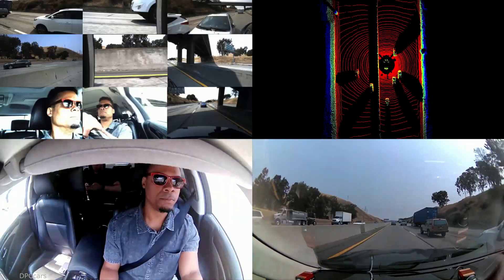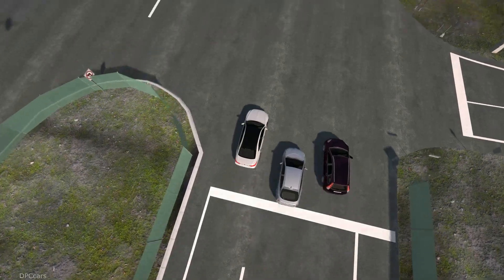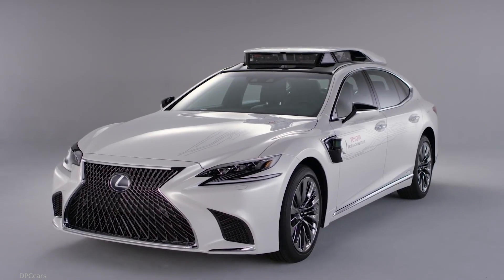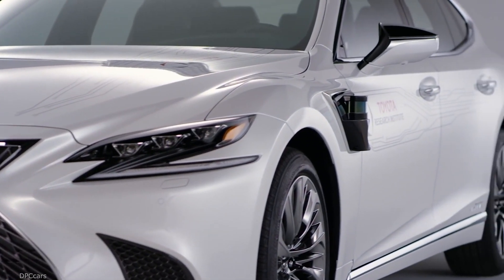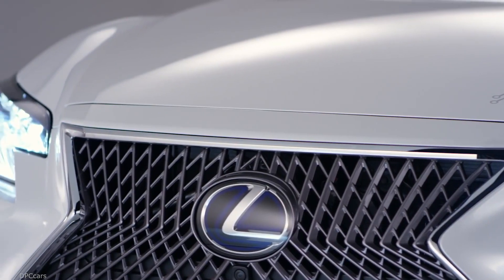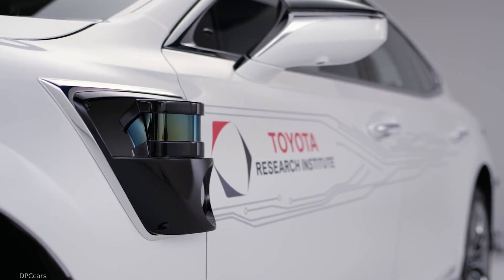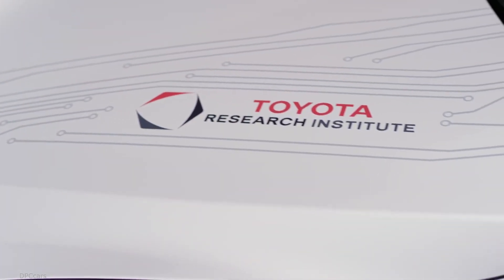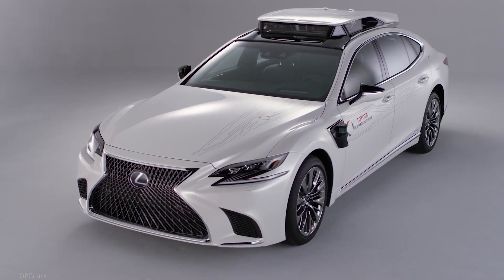Toyota Guardian Autonomy Crash Avoidance System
Toyota is doubling-down on humans. That's the answer to the question; What has the Toyota Research Institute (TRI) been doing in automated driving over the past 12 months? Using onboard cameras, sensors and 3D animation, TRI opened its portion of a press conference today at the annual CES show in Las Vegas with a vivid reenactment of a three-car crash on a California Interstate, where no one was injured.

"We know what happened because we were there, in the thick of it," said Dr. Gill Pratt, TRI CEO and Toyota Motor Corporation Fellow. "Our test vehicle was traveling at freeway speed in manual mode with its autonomy mode disabled as it gathered data at the many tunnels and bridges in the San Francisco bay area. After we downloaded data from the incident, we asked ourselves; Could this crash have been mitigated, or avoided altogether by a future Toyota GuardianTM automated safety system? We believe the answer is yes."

From its beginning three years ago, TRI has been committed to a two-track development approach to automated driving. Its on-going Chauffeur development focuses on full autonomy, where the human is essentially removed from the driving equation, either completely in all environments, or within a restricted operational design domain (ODD). Toyota Guardian, on the other hand, is being developed to amplify human control of the vehicle, not replace it. With Toyota Guardian, the driver is meant to be in control of the car at all times, except in those cases where Toyota Guardian anticipates or identifies a pending incident and employs a corrective response in coordination with driver input.

One of TRI's most significant breakthroughs this year, was the creation of blended envelope control where Guardian combines and coordinates the skills and strengths of the human and the machine. The system was inspired and informed by the way that modern fighter jets are flown, where you have a pilot that flies the stick, but actually they don't fly the plane directly. Instead, their intent is translated by the low-level flight control system, thousands of times a second to stabilize the aircraft and stay within a specific safety envelope.

This blended envelope control is much more difficult to create in a car than in a fighter jet. That is because the control envelope for a car is not only defined by vehicle dynamics, but also by the vehicle's perception and prediction of all things in its immediate environment.

The big idea is that this control envelope is not a discrete on-off switch between the human and the autonomy. It's really a near-seamless blend of both, working as teammates to extract the best input from each.

Guardian is being developed as an automated safety system, capable of operating with either a human driver, or an autonomous driving system, provided by Toyota, or any other company. This is a key capability.

As Akio Toyoda announced at CES last year, Toyota plans to include Toyota Guardian as standard equipment on all Toyota e-Palette platforms that the company will build for the MaaS―Mobility as a Service―market. By doing so, MaaS fleet buyers can use any autonomous system they choose, with Toyota Guardian acting as a belt-and-suspender redundancy for any self-driving Chauffeur system.

Pratt stressed the importance of not underestimating the difficulty of developing an autonomous Chauffeur system, both technologically and sociologically. Technically, how do we train a machine about the social ballet required to navigate through an ever-changing environment, as well as, or better than, a human driver? Sociologically, public acceptance of the inevitable crashes, injuries, and deaths that will occur due to fully autonomous Chauffeur systems may take considerable time.